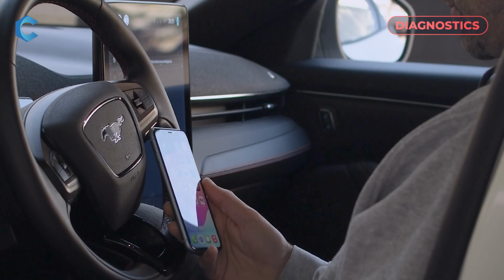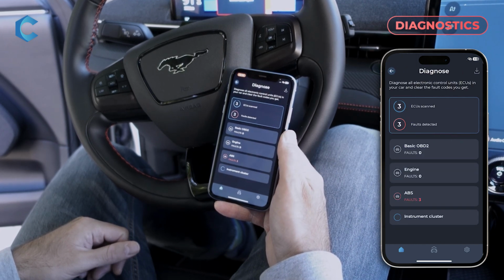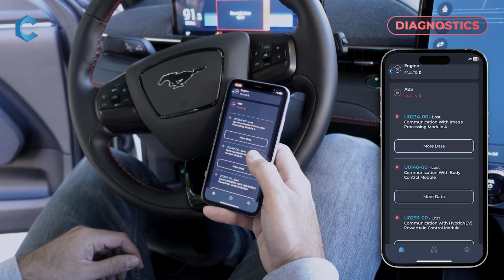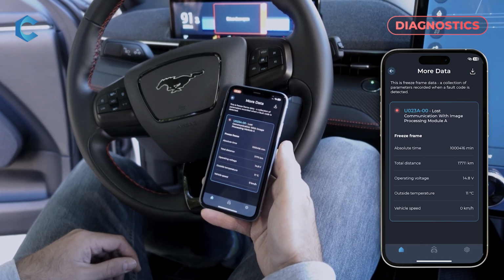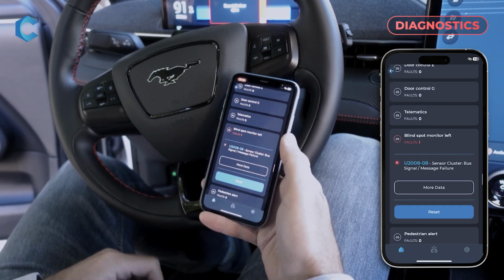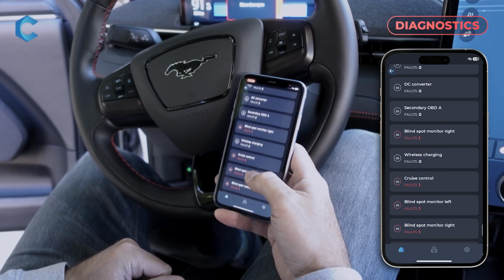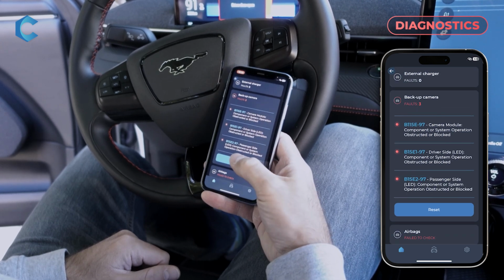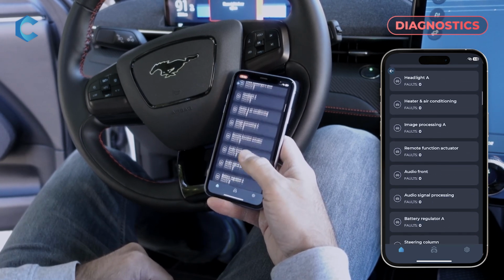How to Quickly Clear Fault Codes? | Ford | Carista Scanner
Struggling with fault codes in your Ford? In this video, we dive into a step-by-step guide on diagnosing issues and clearing fault codes using professional tools and techniques like the Carista OBD2 Scanner.

Whether you own a Ford Mustang Mach-E or another model, learn how to troubleshoot common problems and ensure your vehicle runs smoothly.